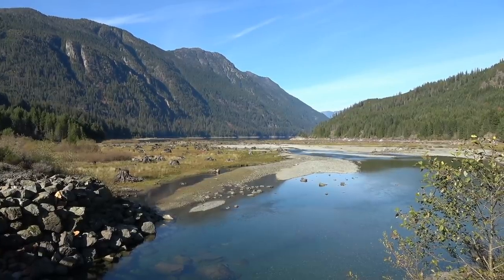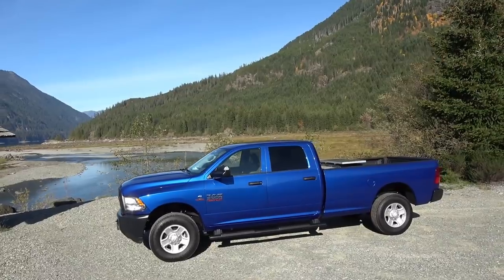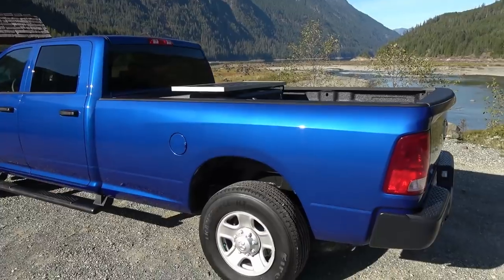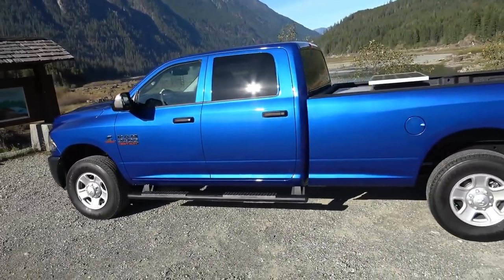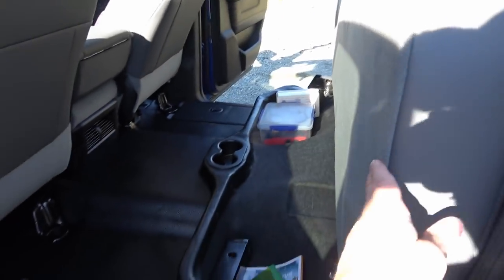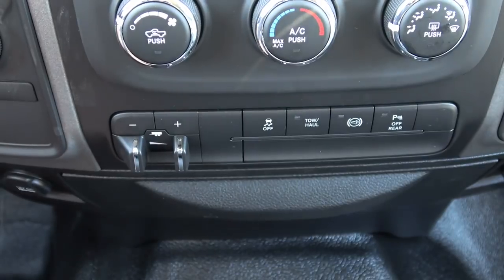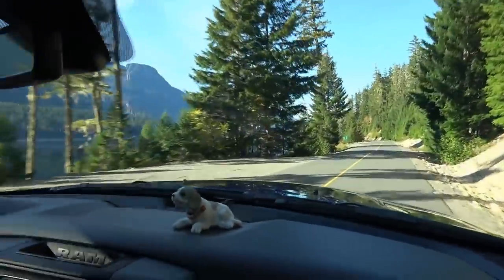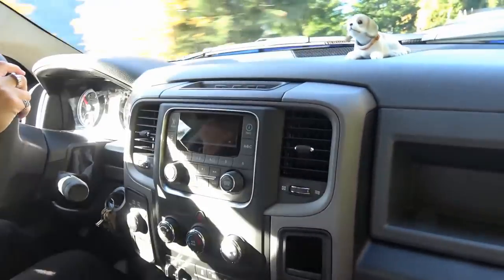Introducing Our Brand Spanking New Ram 3500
After waiting over three months for our factory ordered 3500 Ram pickup truck, we finally got it! We had decided to factory order since we had the time and wanted to get just the features we wanted at the lowest cost. Oh, and we wanted Blue. :) So many dealer lot trucks these days come in black white or silver.

After shopping around for the best price via the internet and email, we ended up paying $69,199 (about 53,000 USD) plus the BC provincial sales tax of 12%. We purchased the truck at a small dealership in Campbell River BC called Bill Howich Chrysler. So far they have been pleasant and helpful to deal with. Kudos to our salesman Rob Priestley for keeping me well informed as the truck was being built and shipped.

*Features*
To keep costs down, we went extremely light on any bells and whistles and luxury components. My main concern was to build the best tow vehicle for the money. Frankly after seven years fulltiming with a 1994 vintage truck, this 2018 Ram (even though its mostly only a base model) feels quite fancy to us.

The main feature I went for was the combo of the high output Cummins 6.7L diesel with a heavy duty AISIN transmission. This option delivers the most power and torque to the wheels: 385 horsepower and 930 ft/lbs of torque.

Other cool options we have:
Fifth Wheel Prep Pack
Factory M20 Ram Hitch
Spray in Bedliner
Back up Camera with Park Assist
Running Boards
Switch on the Fly Electronic 4WD
Diesel Turbo Exhaust Brake
Built-in Brake Controller
Why Not a Dually?
One of the most asked questions I get. Basically, this truck even in the SRW setup has more than enough towing power than we will ever need. Having RVed full time for over seven years, we know that we do not want to go with a super huge rig. We may someday step up into a little heavier better-built trailer but not much longer, that's for sure. Driving around a dually that we don't need would be a pain. I'm already really enjoying the slimmer width.

*Towing Specifications*
 Our current Keystone Cougar 30 foot fifth wheel has a GVWR of 10,141 lbs and a pin weight of roughly 1700 lbs. Here are the towing capacity specs of our new truck and a comparison to our old 1994 Ford F350 dually.

2018 Ram 3500 6.7L Cummins
3.42 Rear Diff Ratio SRW
GVWR 12,300 lbs
GVCR 25,600
Payload 3995 lbs
Rear Axle GWR 7000 lbs
Front Axle GWR 6000 lbs
1994 Ford F350 7.3L Diesel
4.10 Rear Diff Ratio DRW
GVWR 10,000 lbs
GVCR 20,000 lbs
Payload 3000 lbs
I would have liked to get a 3.73 rear end as it would have bumped up the towing capacity significantly, but in Canada, the SRW 3500 Rams only come with the 3.42 ratio rear ends. So I was back to debating a dually or not and ended up doing without. One interesting fact I learned about the AISIN transmission is it has lower 1st and 2nd gear ratios than the standard Chrysler tranny so should help with getting the rig moving well even with the higher 3.42 gears at the back end.

*Conclusion*
It's early days yet, having only driven the truck less than 300 kilometers but so far I'm a happy camper and can't wait to test it out towing the rig. First, though the manual says I need to drive it a minimum of 805 km (500 miles) before I can hook up.

Next task is to match up my Air Ride pin box and the new Ram M20 hitch with our Cougar fifth wheel and see if I can get good bed rail clearance and a level towing setup. I ordered the Ram with the smaller diameter 18" versus 20" wheels to help keep the bed height a little lower, so fingers crossed.